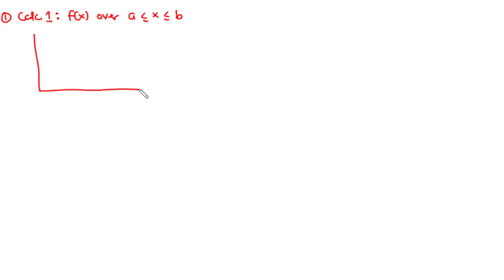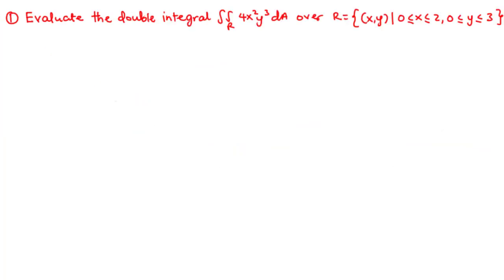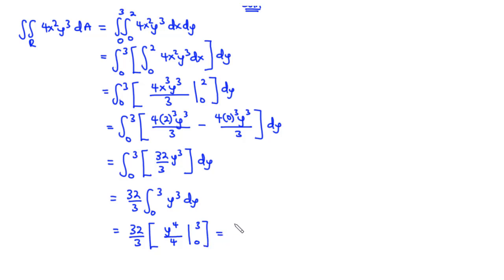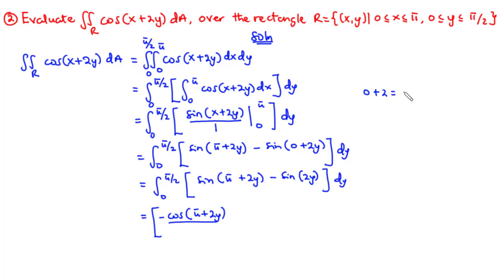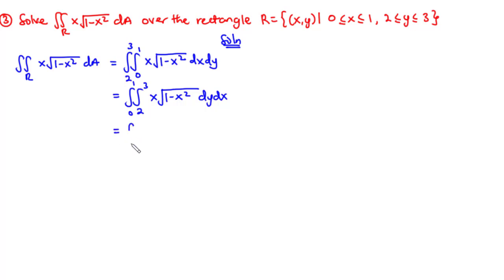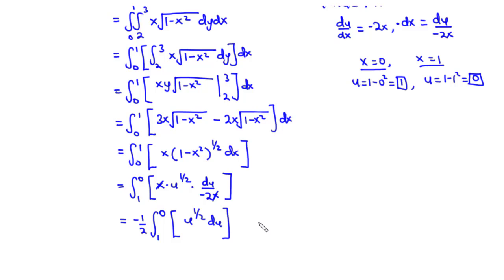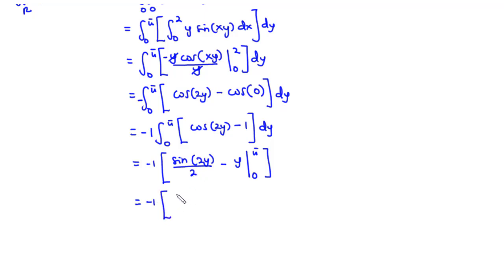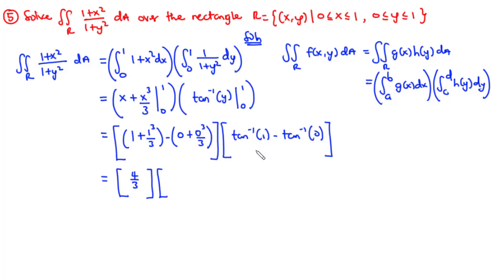🟡16 - Double Integrals over Rectangular Regions | Examples 1 - 5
In this lesson we are going to learn how to evaluate double integrals over rectangular regions

00:00 - Introduction
04:52 - Ex 1
10:28 - Ex 2
17:50 - Ex 3
25:04 - Ex 4
29:26 - Ex 5